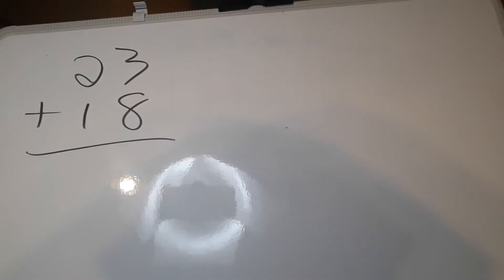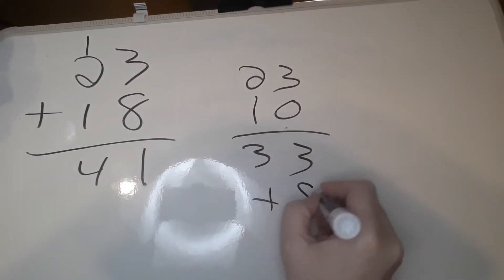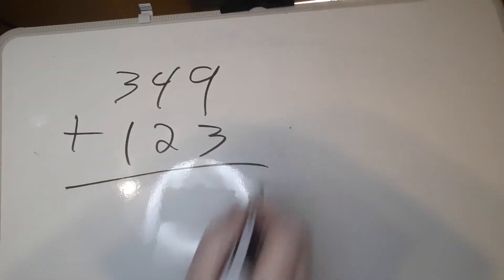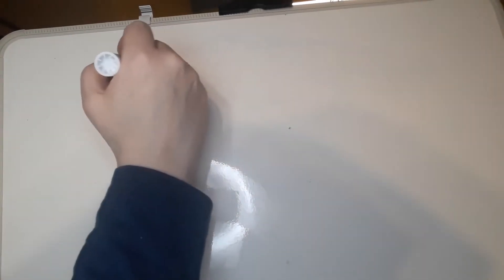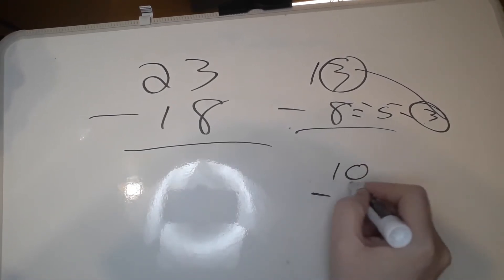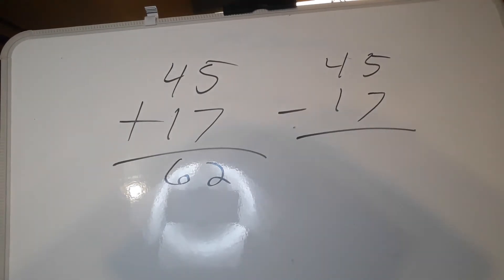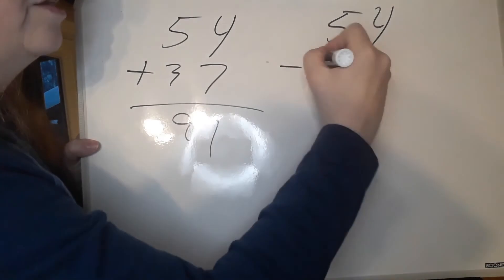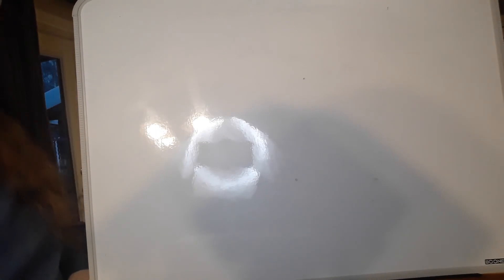Dr Karen's Math Hacks - Adding and Subtracting in Your Head - Part 1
How to add and subtract 2 and even 3 digit numbers in your head!

If you enjoy the content of this channel and would like it in book format, check out my web
I also have a book "Dr Karen's Math Hacks - Basic Arithmetic" on Amazon.